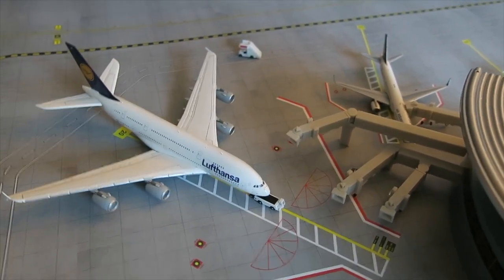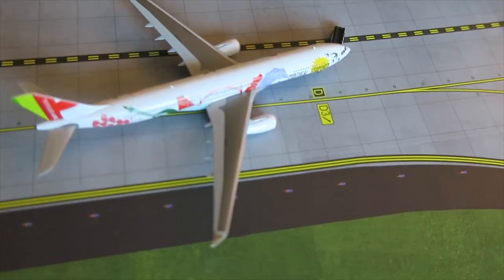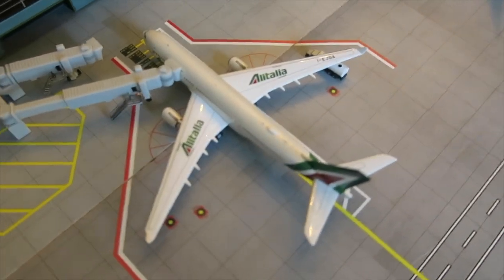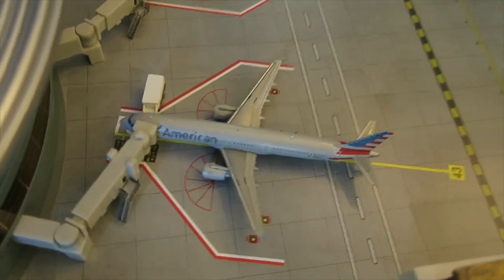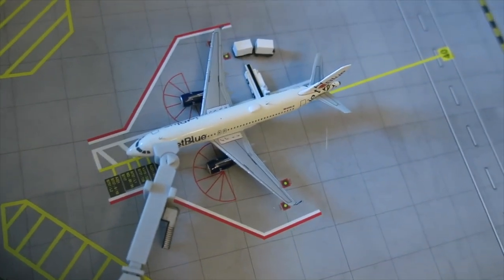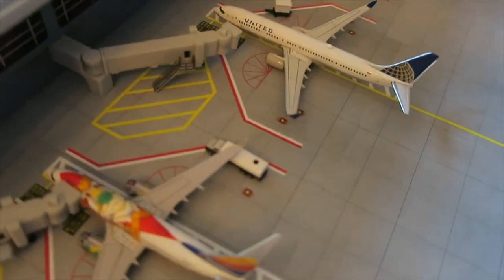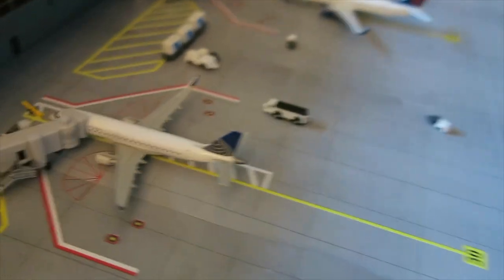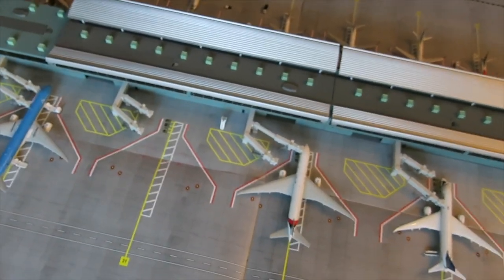Small Town City International Airport-Airport Update Gemini Jets-April # 3 (3/5) - Season 2!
Hey guys! This si the first so called "Season 2" video, after my almost 2 year break. Hope you enjoy!